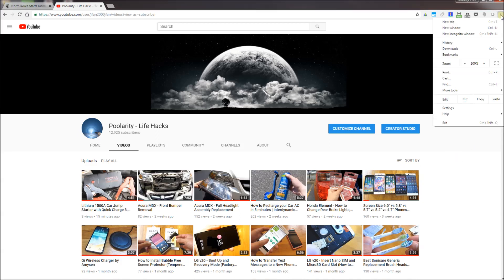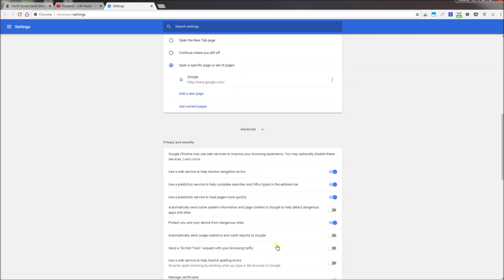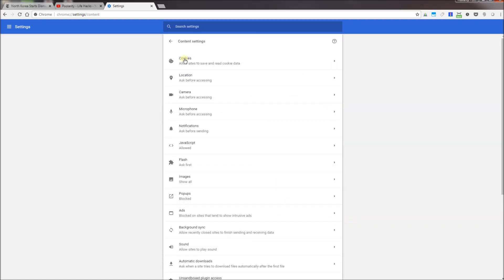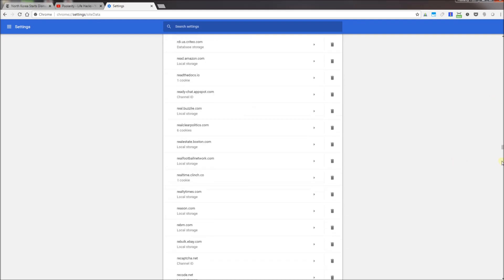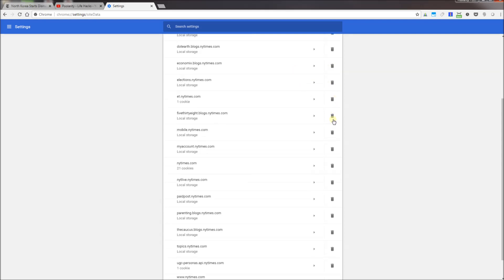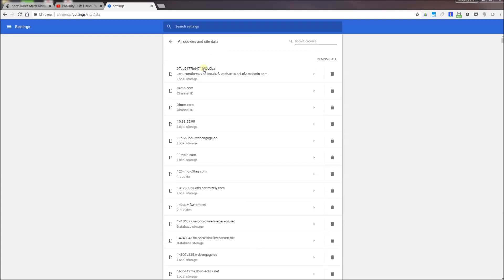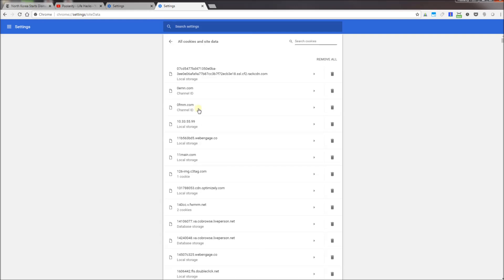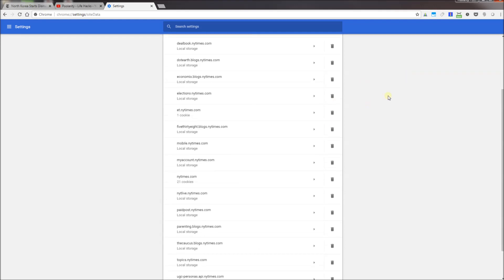How to Delete Site Cookies in Google Chrome for Specific Web Sites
How to Delete Cookies in Google Chrome for Specific Web Sites